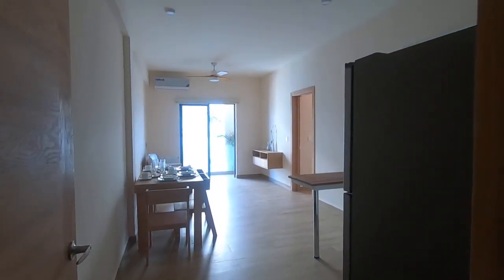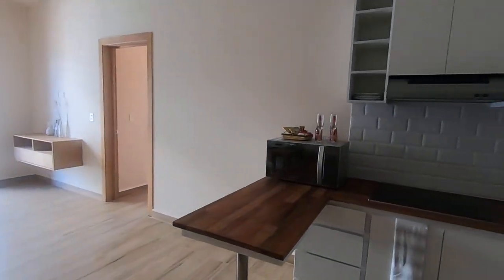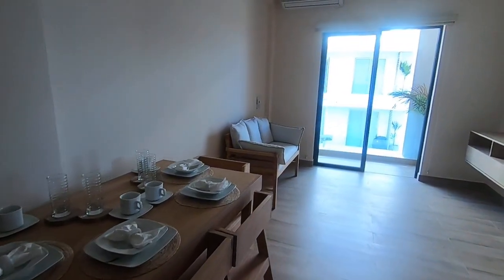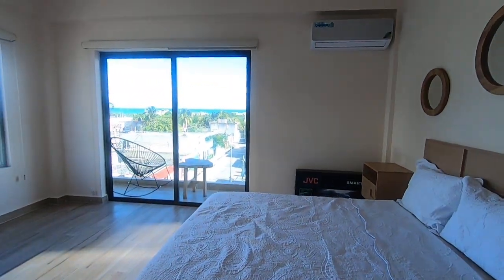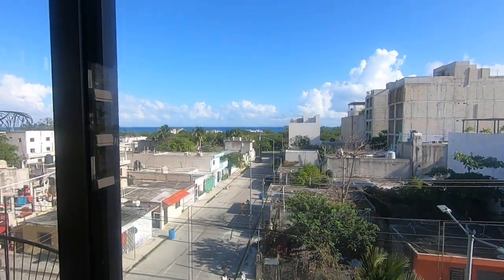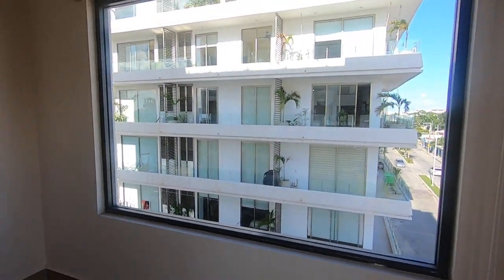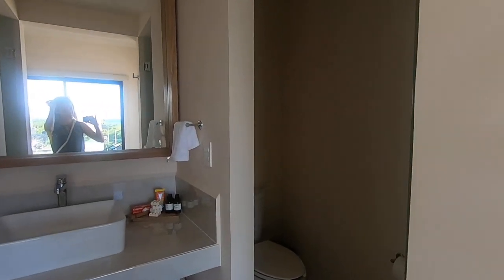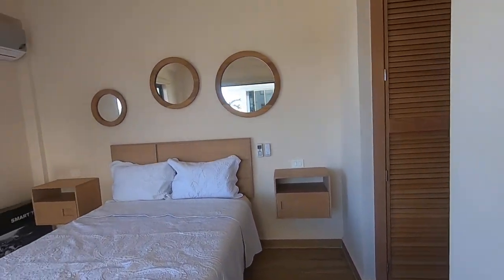160K ! 1 Bdrm Condo for Sale in Playa del Carmen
160K ! 1 Bdrm Condo for Sale in Playa del Carmen

🏖️ Looking for your dream property in Playa del Carmen? Look no further! Presenting our stunning 1-bedroom condo for sale at an unbeatable price of 160K. Nestled in the heart of Playa del Carmen, this charming condo offers the perfect blend of comfort, style, and affordability. Whether you're seeking a vacation home, investment property, or a cozy retreat by the beach, this condo ticks all the boxes. Don't miss out on this incredible opportunity to own a piece of paradise – schedule a viewing today! 🏝️🏠